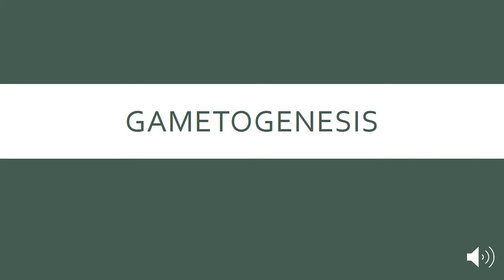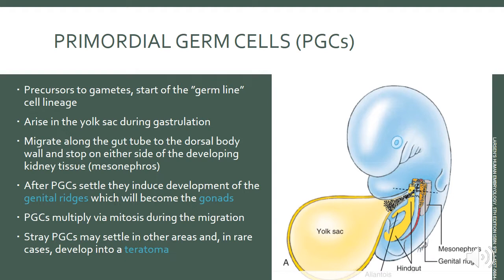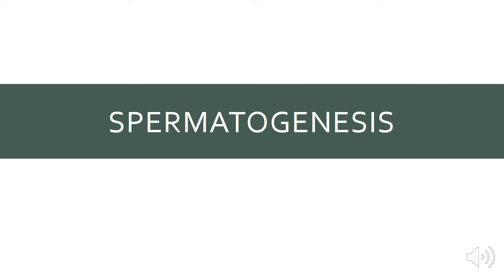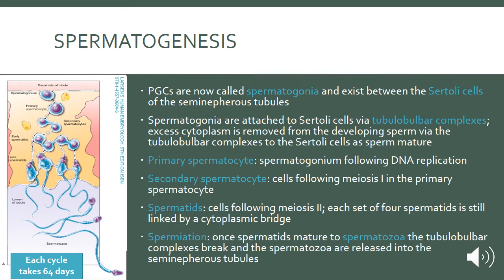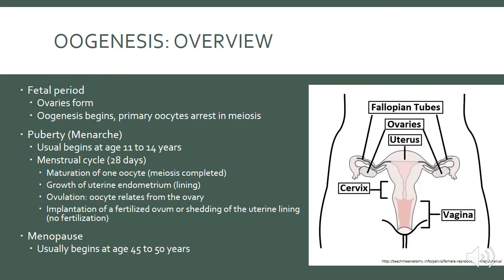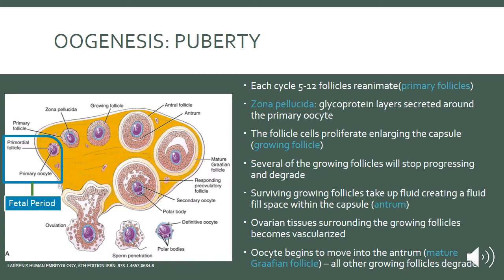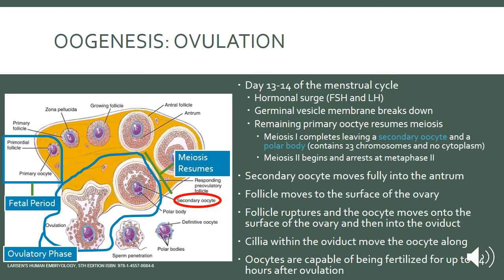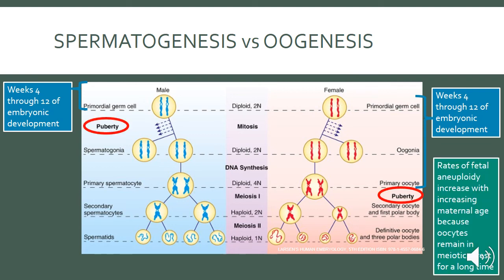Week 1 - 3 Gametogenesis